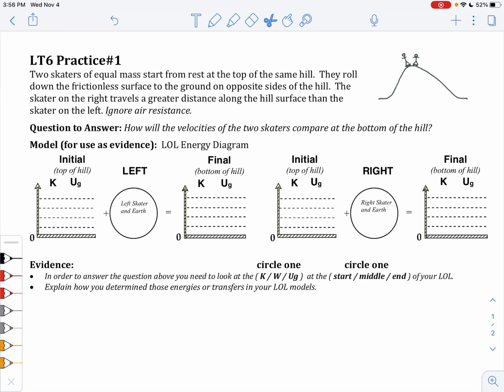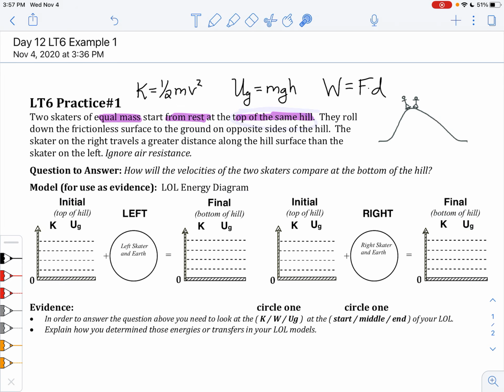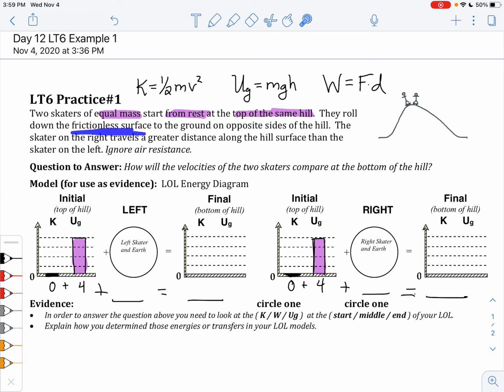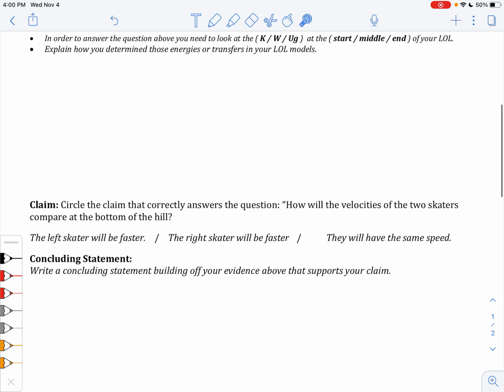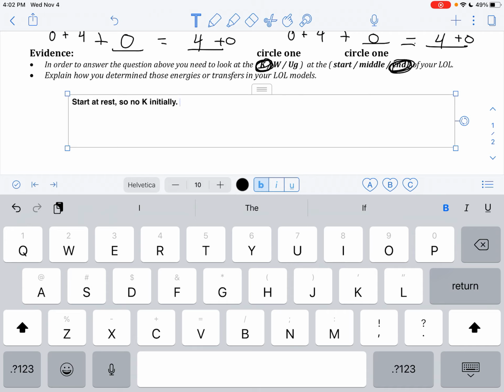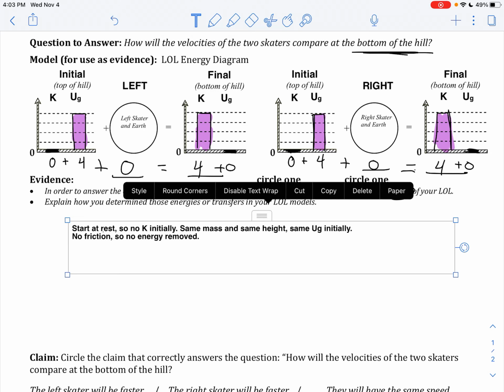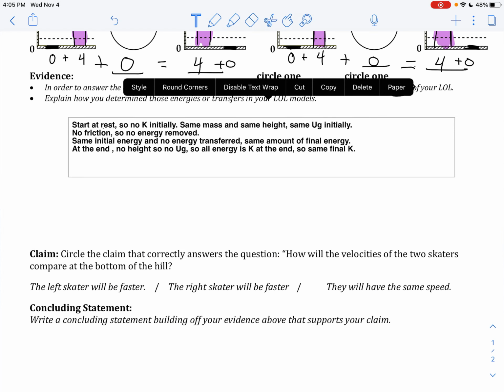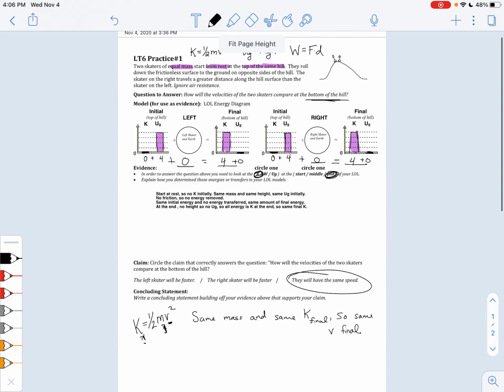CPP U3 - Energy LT6 Explanations Example LOL